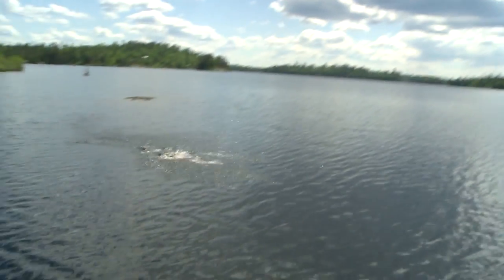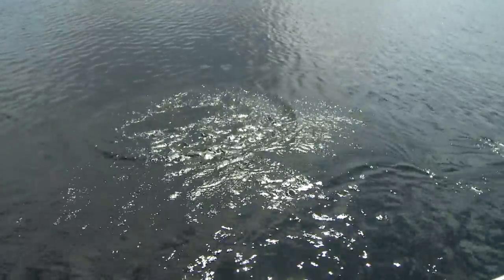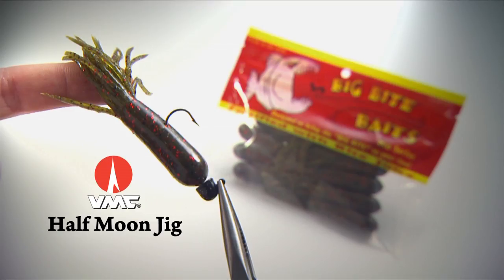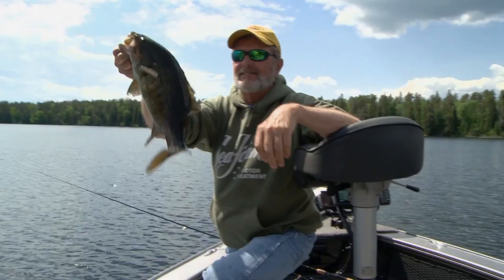Al Lindner's Top 2 Smallmouth Baits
Al Lindner shares his two favorite baits for smallmouth bass fishing.

Al Lindner's favorite fish to catch is smallmouth bass, and these are his two favorite baits to catch 'em with.

▬▬▬▬▬▬▬ MORE LINKS ▬▬▬▬▬▬▬